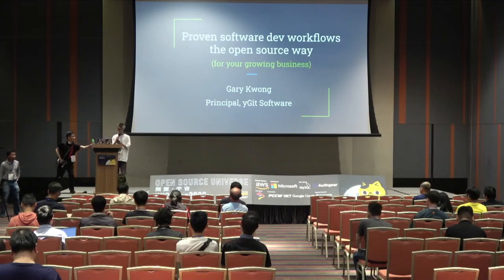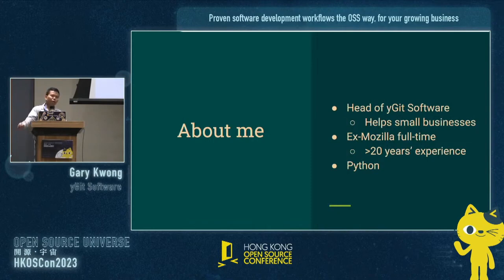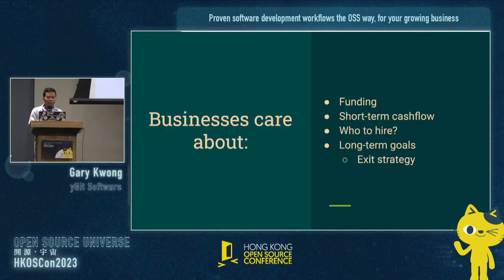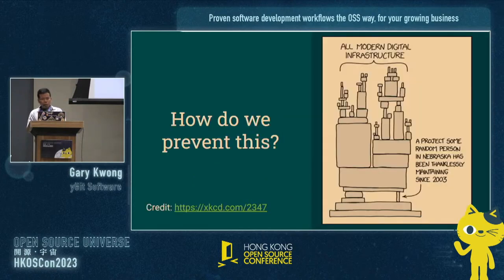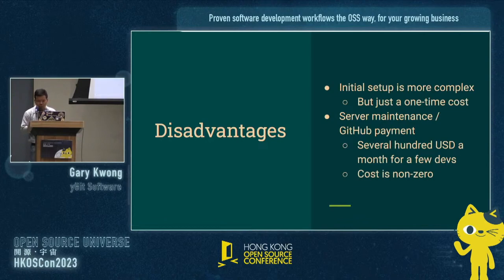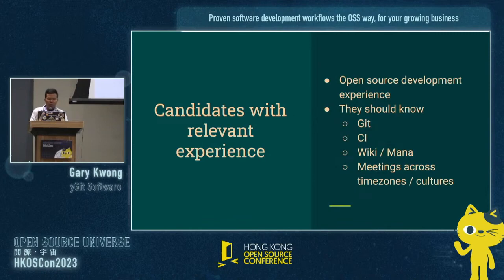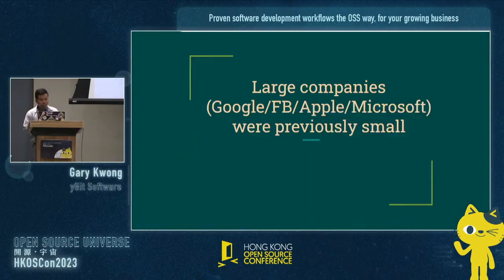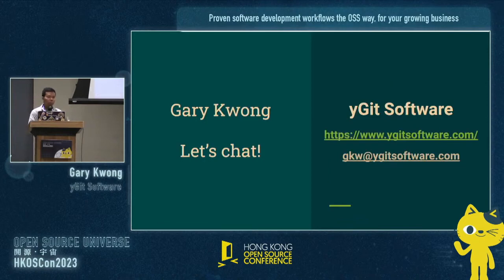Proven software development workflows the OSS way, for your growing business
Many aspiring businesses in various industries need to make use of software as they grow. Open source software development workflows generally allows businesses to keep costs low, are scalable and are also proven to work across different locations, cultures and timezones. In this talk, Gary aims to share the importance of having a good software coding foundation for your business, especially if the business is not purely software-focused. He will share essential parts of a coding foundation that even the tech giants use, thus you can be rest assured of their proven scalability.

Speaker: Gary Kwong
yGit Software / Singapore

Gary Kwong has been involved in open source for over 20 years. He was part of Mozilla as a volunteer, intern, full-time employee for almost 9 years, and even as security bug hunter hall-of-famer for subsequent years. Gary lived for an extensive period of time in the San Francisco Bay Area where he had personal knowledge on how large tech giants operated and close contacts with the tech talent there that coalesced from the rest of the world. He speaks English, Mandarin and Cantonese fluently and now runs his own software consultancy business based out of Vancouver, Canada, specializing in helping clients based in Asia.